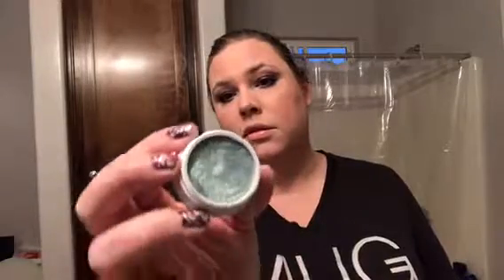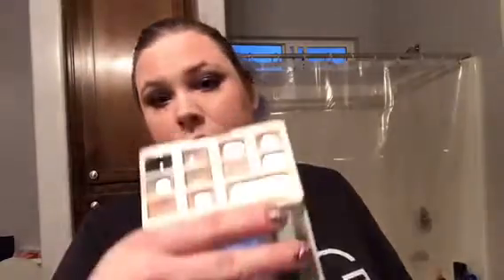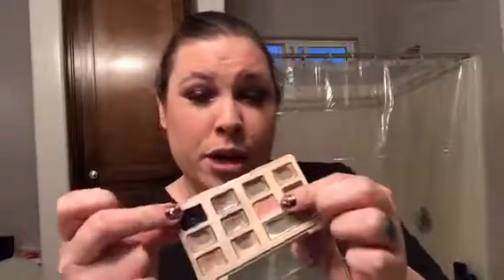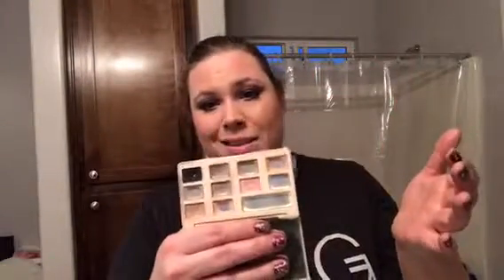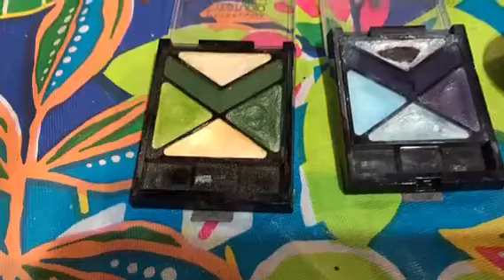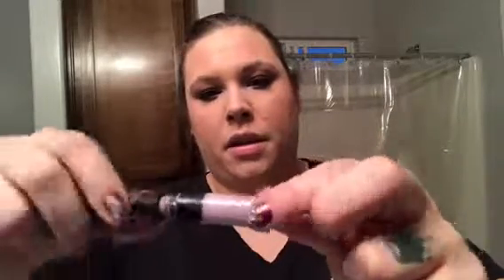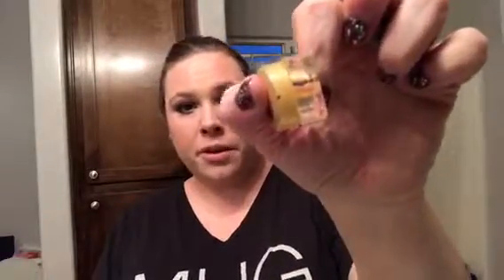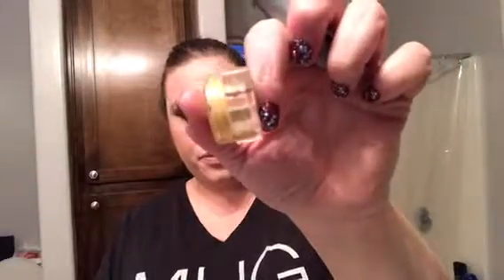Everyday is a holiday collab finale | pantastic Ladies